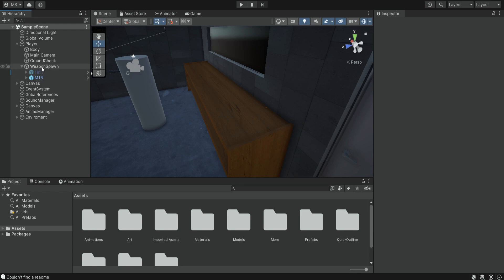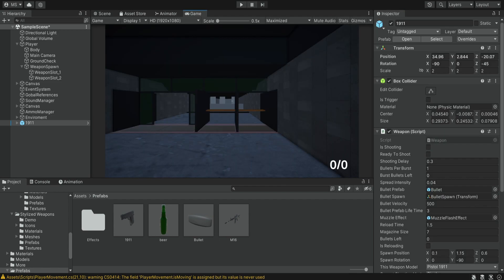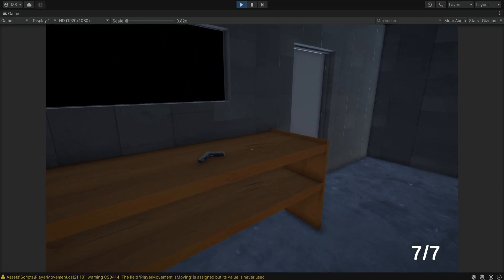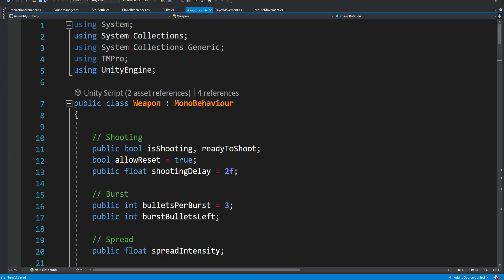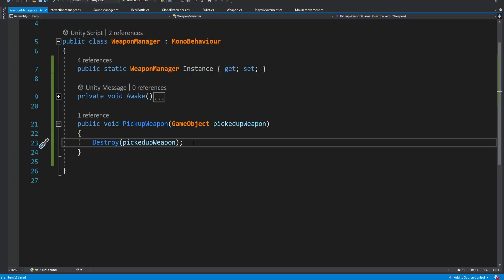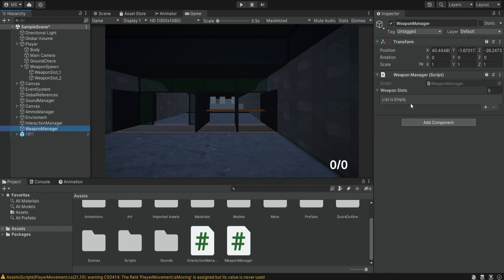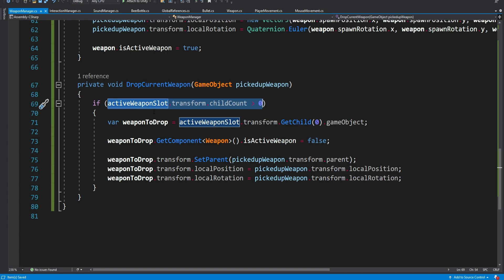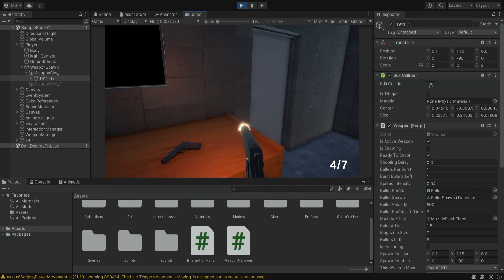FPS Full Game Tutorial | Unity | Part 10 - Picking Up & Switching Weapons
Weapon Sound
Muzzle Effect
Weapon Animation
Weapon Reloading